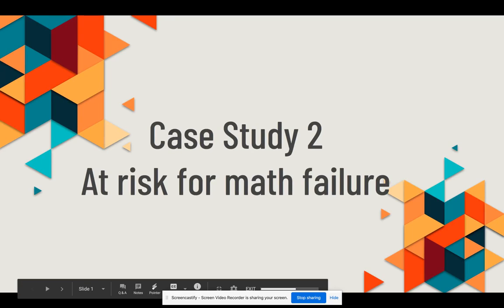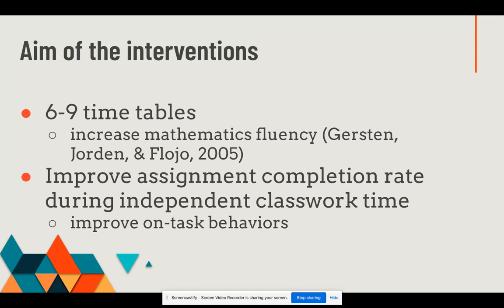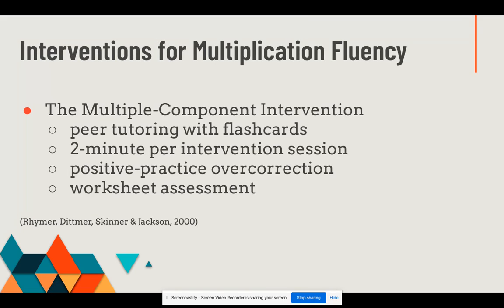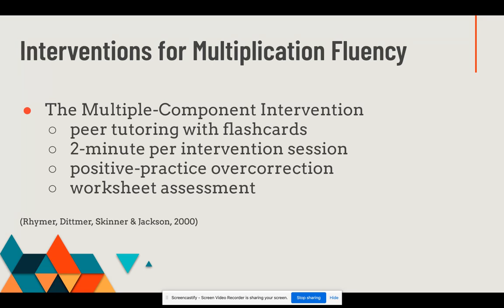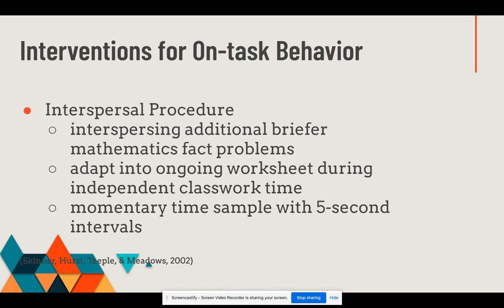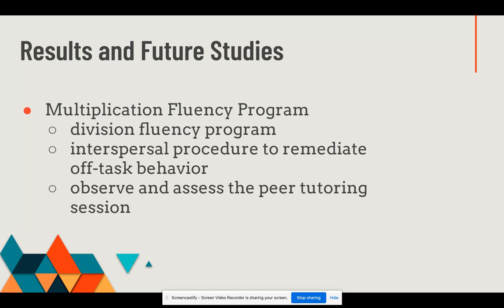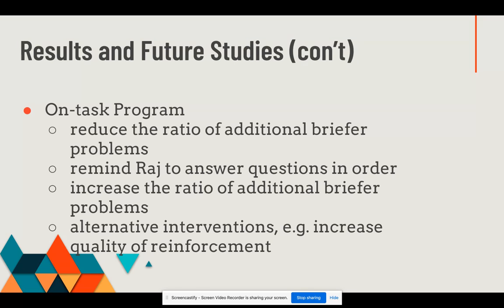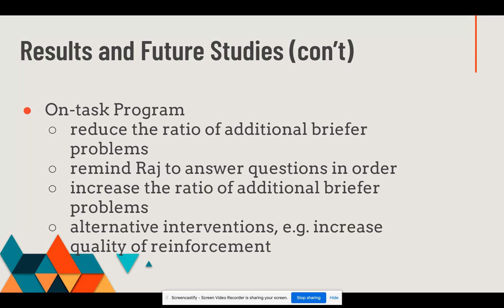case study 2 presentation Peggy